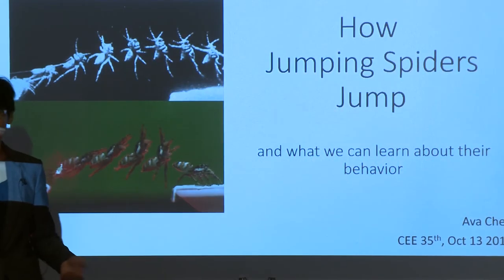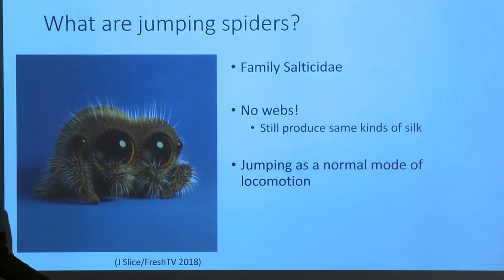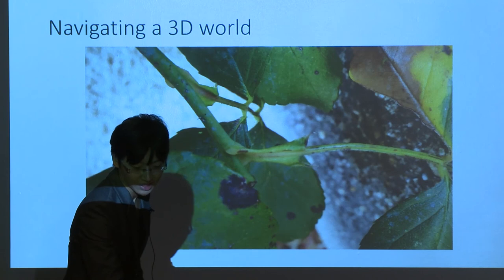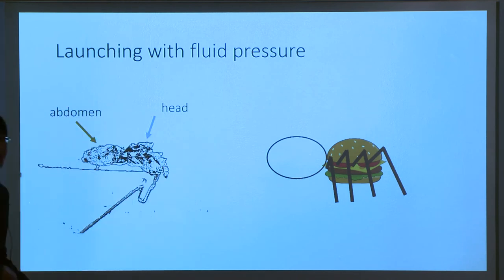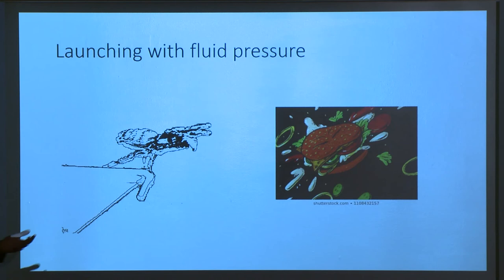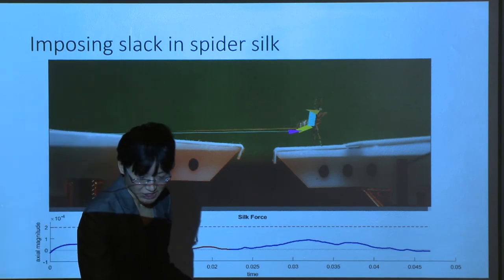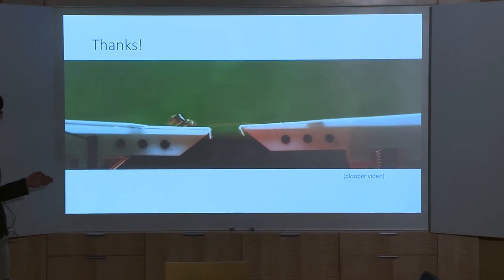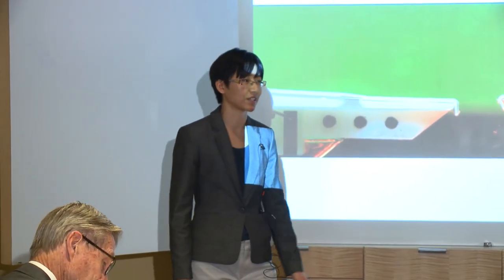CEE Talks: Ava Chen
Ava Chen, RSI'12: How Jumping Spiders Jump

The Center for Excellence in Education is pleased to provide this free video resource. This was filmed as part of CEE Talks at CEE's 35th Anniversary celebration in Cambridge, Massachusetts on October 13, 2018.